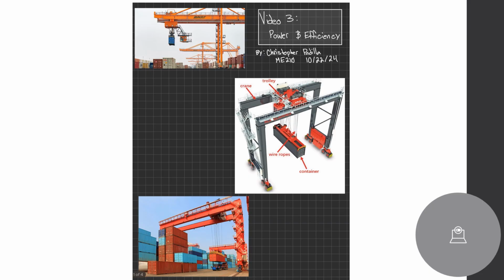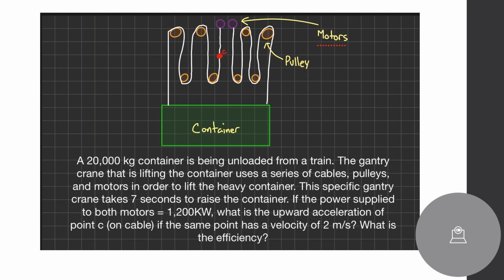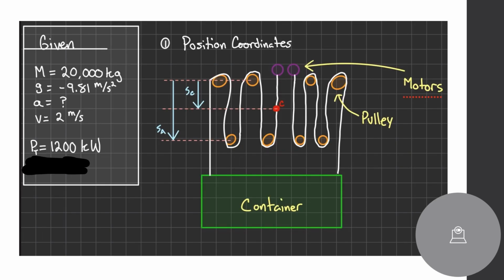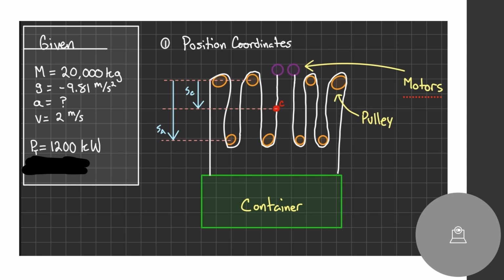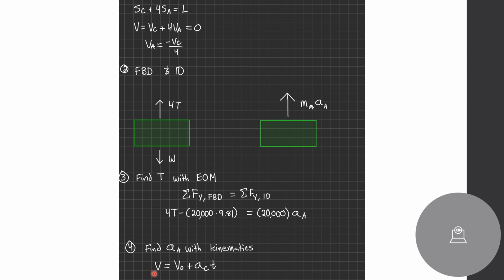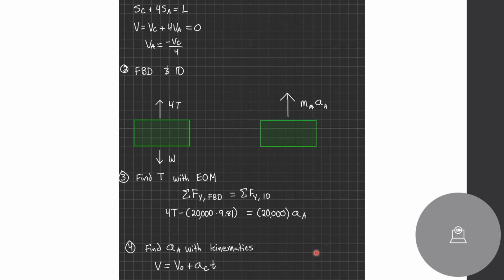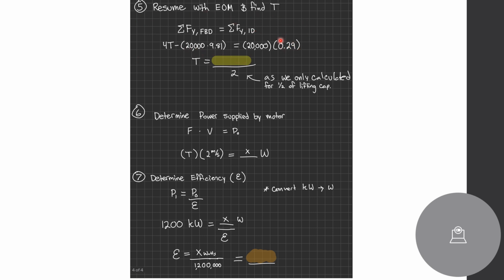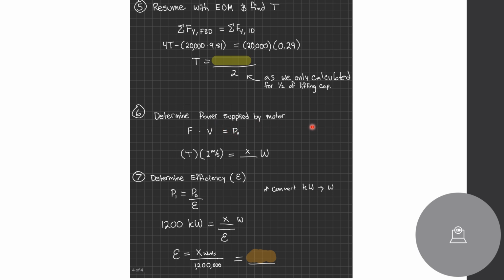CME315 Video3 Ch14